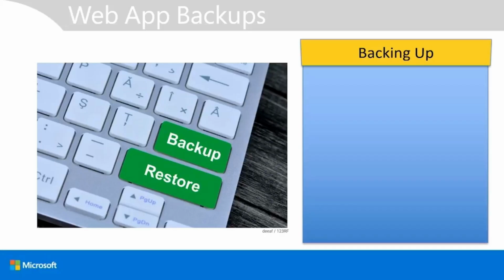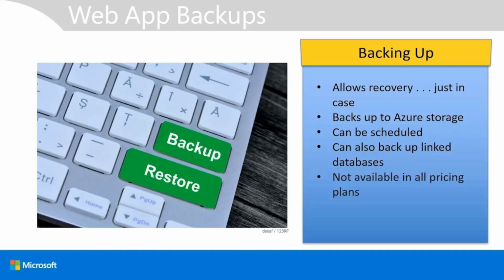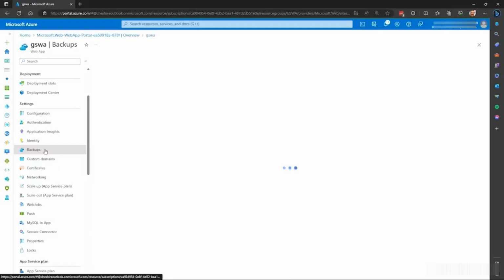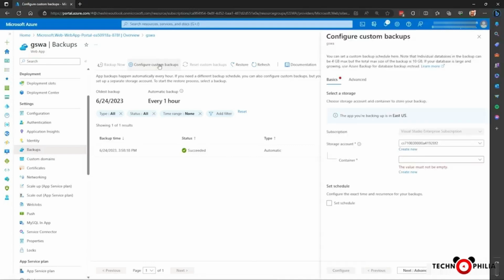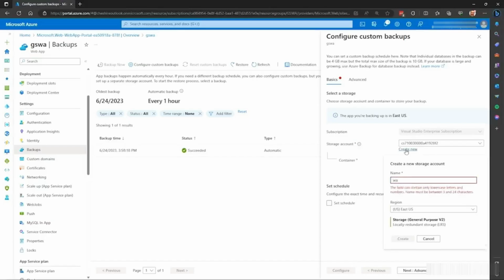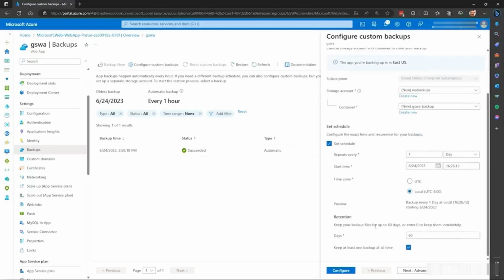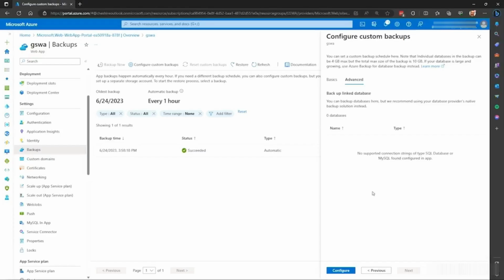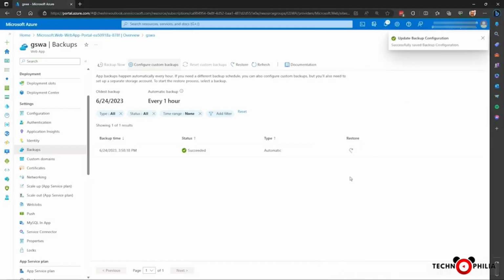15 | How to Backup Web Application Configuration in Azure Step by Step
In this step-by-step video, you will learn how to back up the configuration of your web app in Microsoft Azure. We will guide you through the process in a simple and clear way, making it easy for anyone to follow—even if you're new to Azure. Backing up your web app settings is important to keep your app safe and avoid losing important data or setup details.

By the end of this tutorial, you’ll know how to create a backup of your web app configuration and restore it whenever needed. This video is perfect for developers, students, and small business owners who want to protect their Azure web applications and ensure smooth recovery in case of any issues.